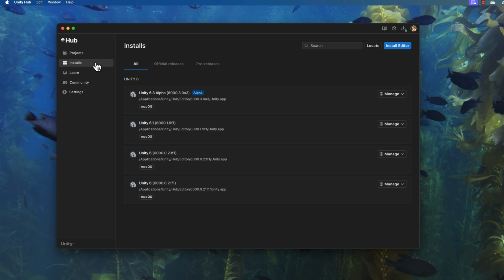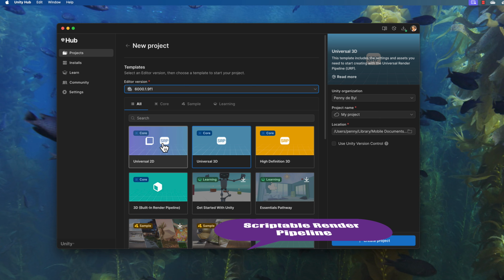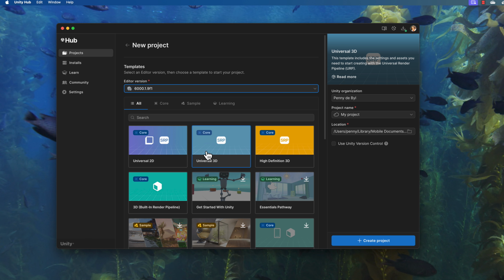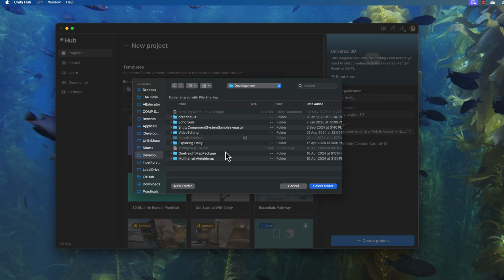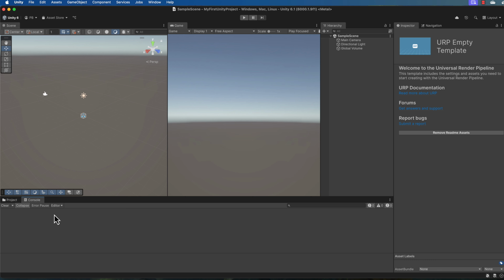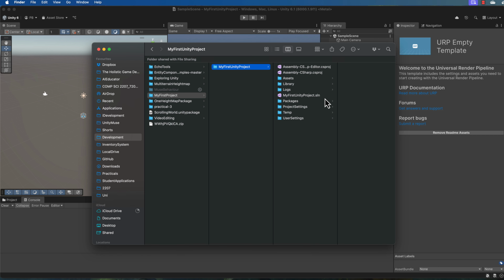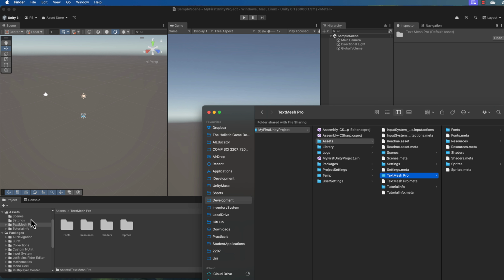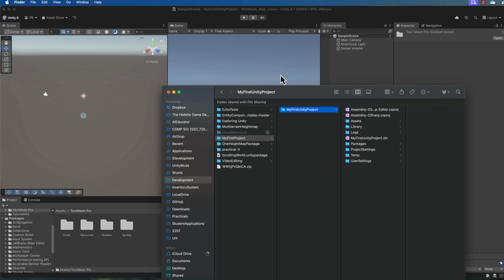2 Your Unity 6 First Project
In this video I will step you through the setup of your first Unity project and description how all the files and folders work.